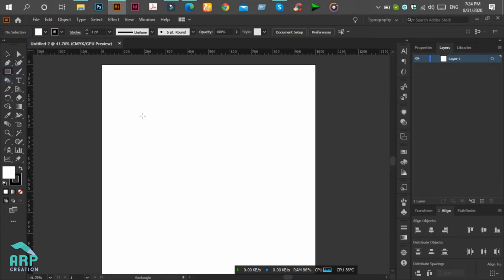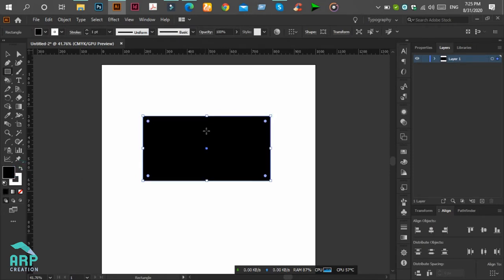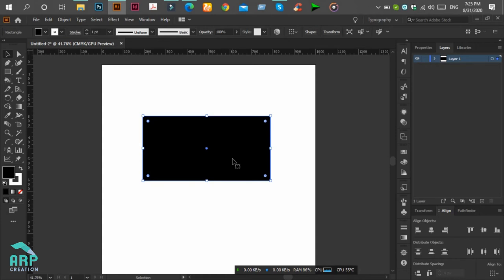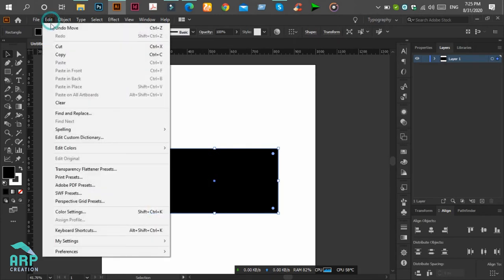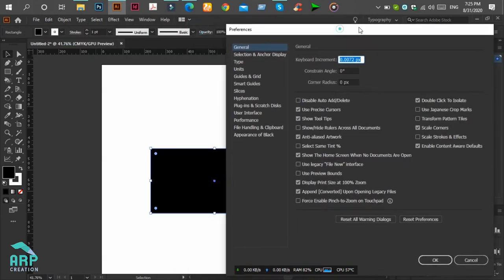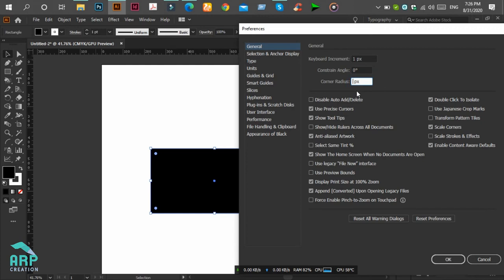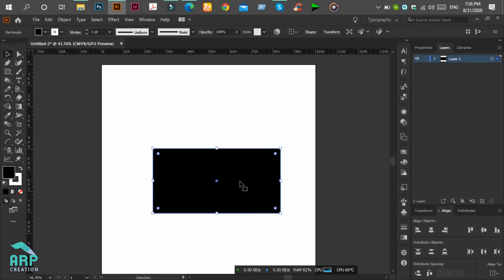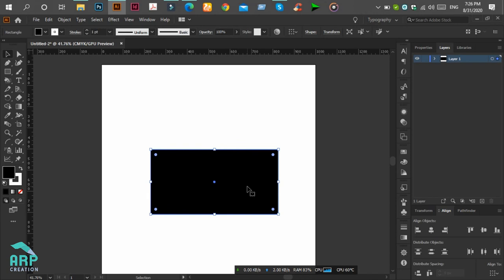Adobe illustrator : Arrow Key is not working , 100% Fixed : ✪ illustrator Tutorial ✪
Today, I am gonna show you how to fix the arrow key when working on adobe illustrator.

Please check the steps carefully to solve this problem.